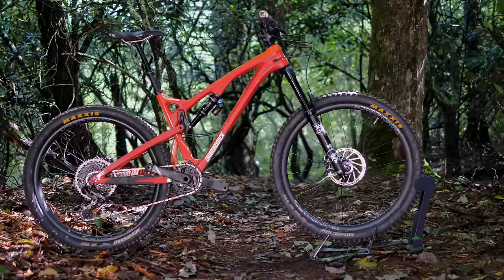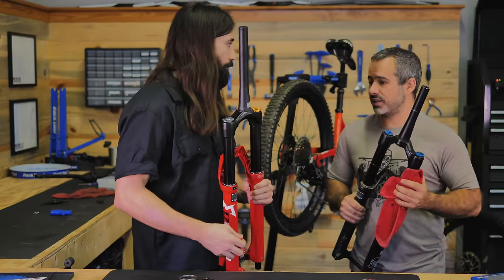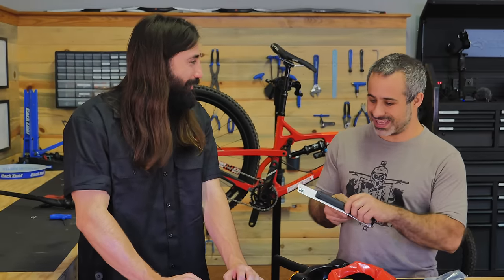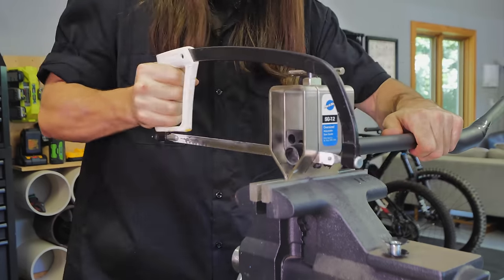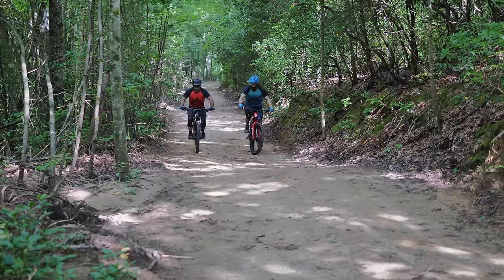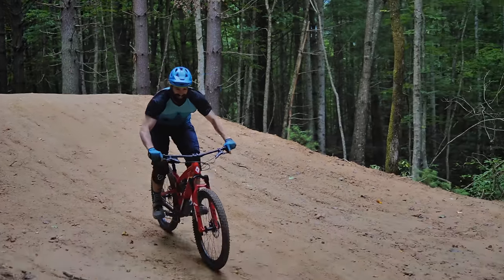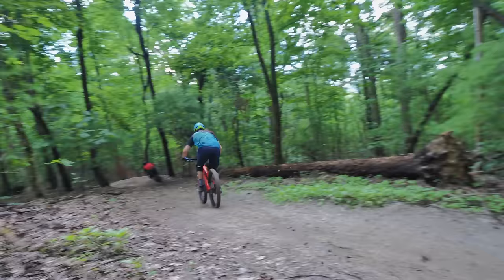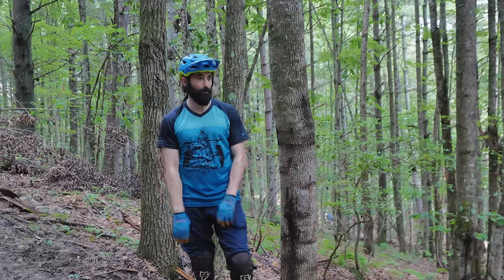Fixing Alex’s bike and ACTUALLY RIDING!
Lately, we’ve been getting lots of rain EVERY DAY. This makes filming anything pretty difficult, especially on mountain bikes. Today, we do some upgrades on Alexander’s Diamondback 5C, and actually go out and ride at Kanuga Bike Park.

OneUp Handlebars (35mm)
OneUp Stem
OneUp EDC Tool
OneUp EDC Top Cap
OneUp EDC Threading Kit
Ergon Enduro Saddle
Ergon Grips